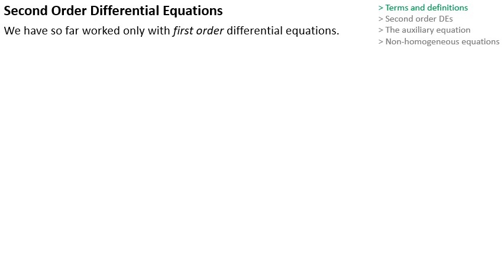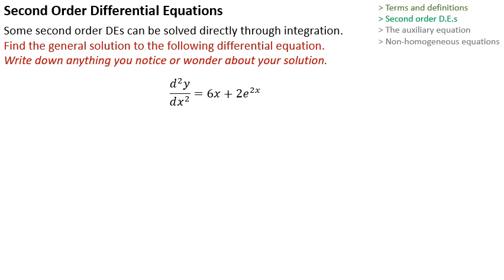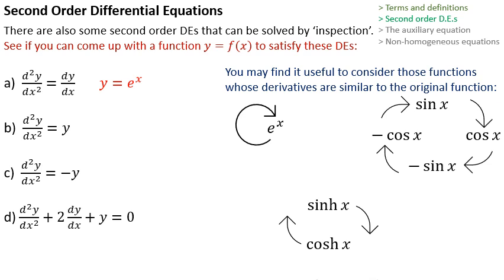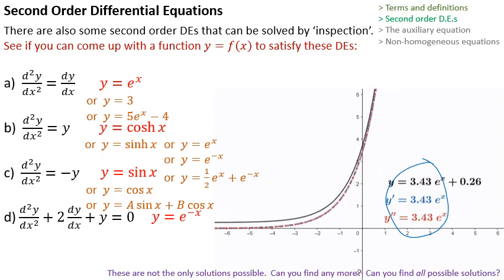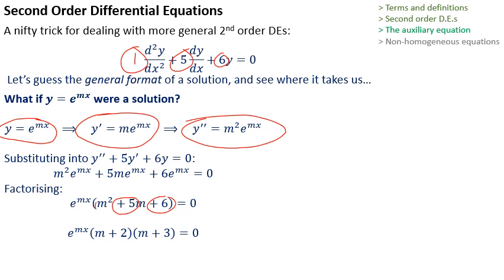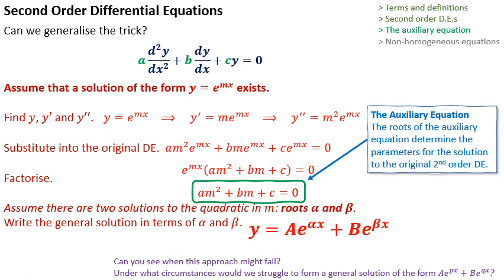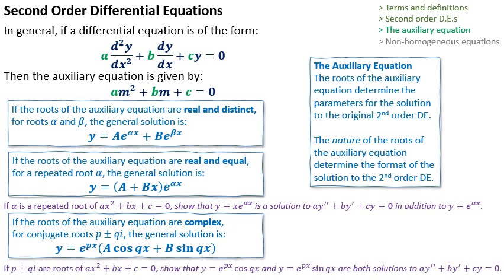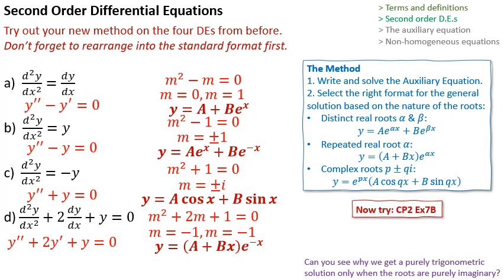FM008 Second Order Differential Equations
An introduction to second order differential equations, including key definitions, building up to using the auxiliary equation and finding the general solution.  Homogeneous linear constant coefficient DEs only.

To support the independent study of Edexcel A level Further Maths (Core Pure 2 chapter 7).